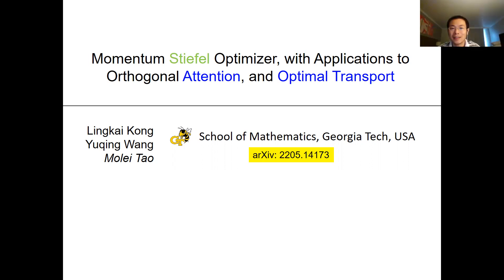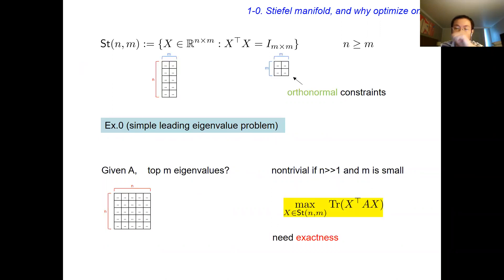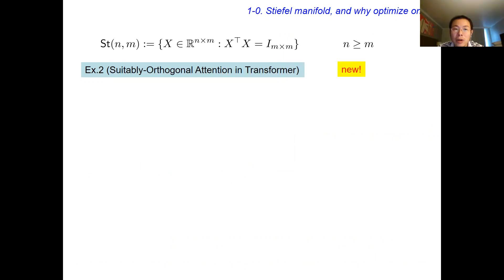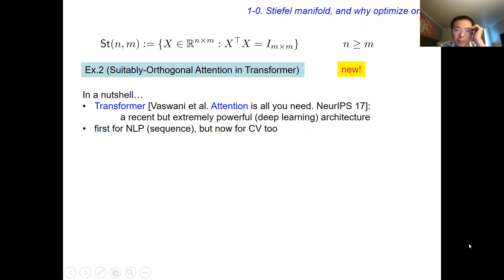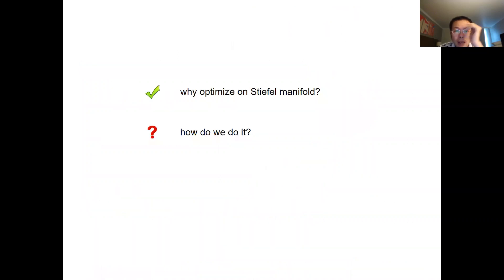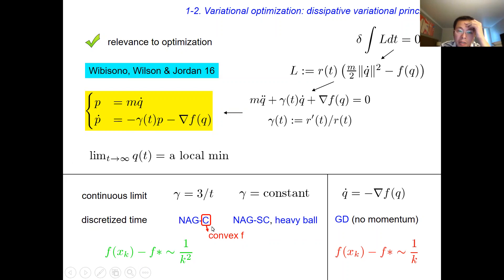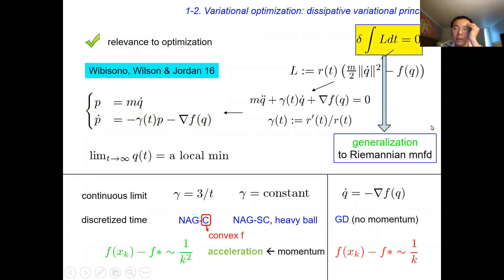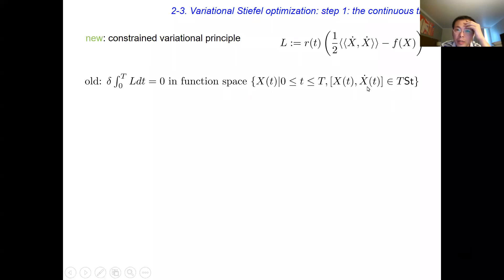Momentum Stiefel Optimizer, with Applications to Orthogonal Attention, and Optimal Transport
Speaker: Molei Tao, Georgia Institute of Technology
Date: September 29th, 2022

Part of the "Third Symposium on Machine Learning and Dynamical Systems"